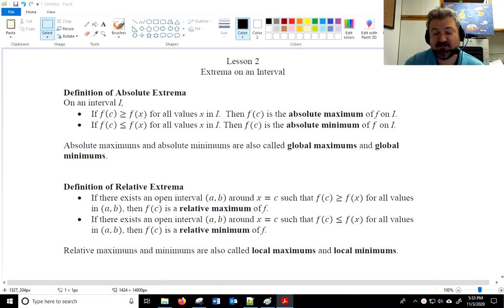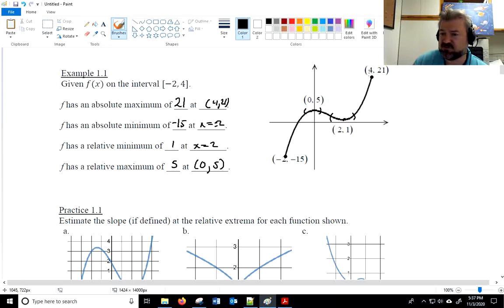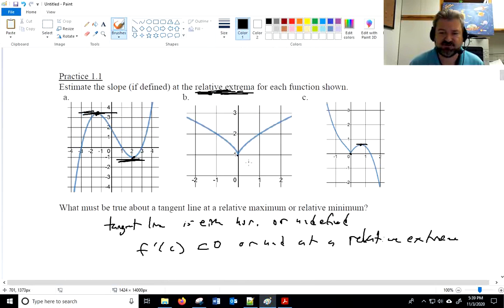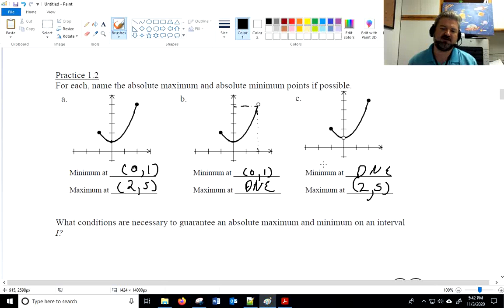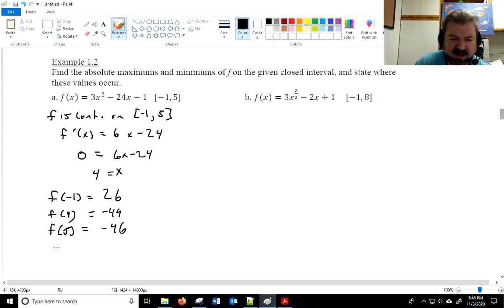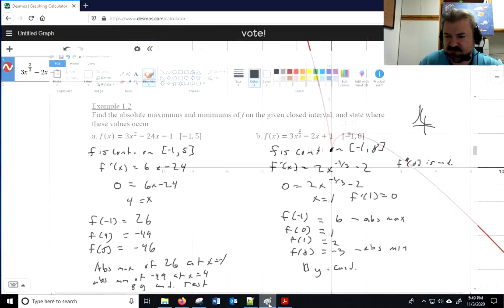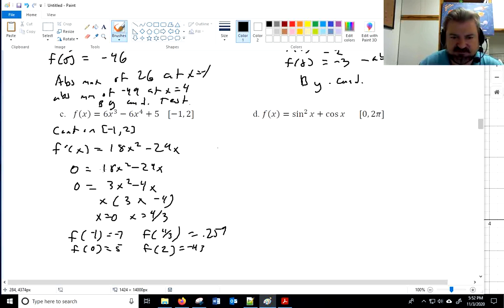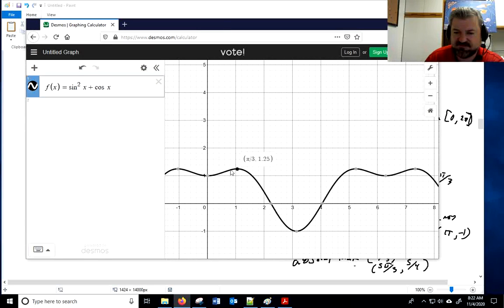Lesson 2 Extrema on an Interval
In this video, we discuss types of extrema, the Relative Extrema Theorem, Extreme Value Theorem, and the Candidates Test Theorem.